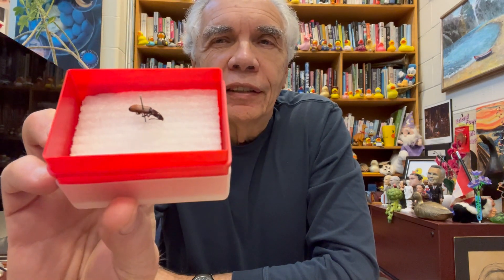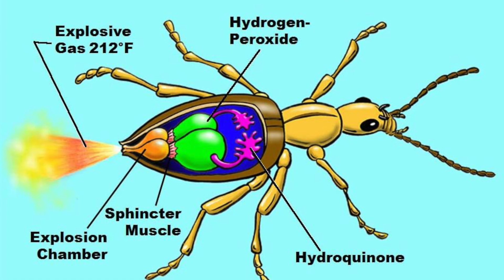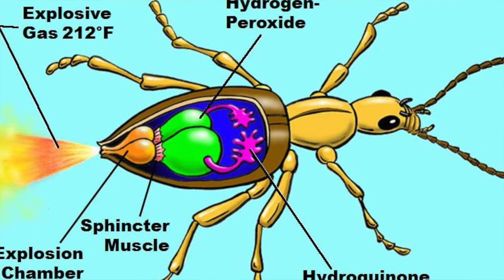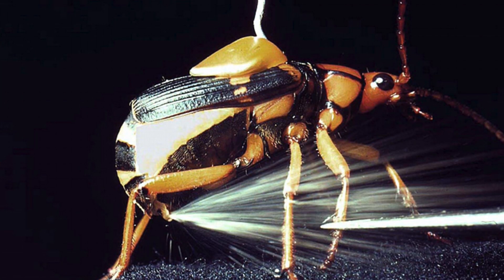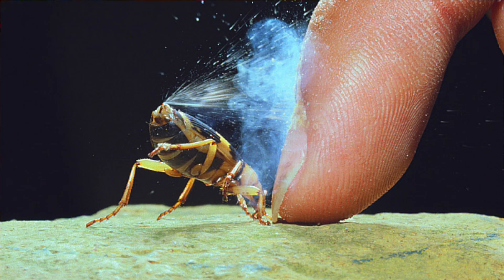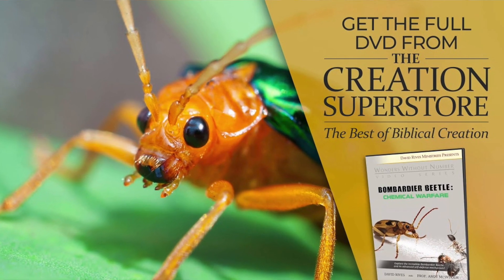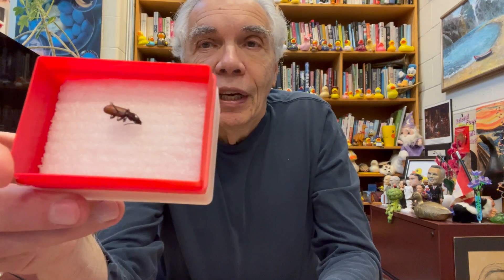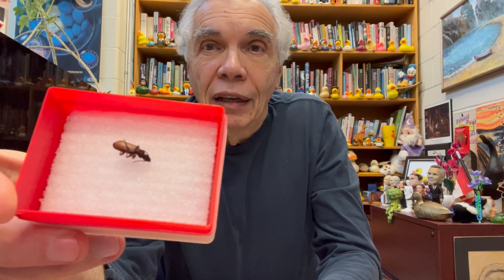Show and Tell-The Amazing Bombardier Beetle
It really dispenses chemical bombs!